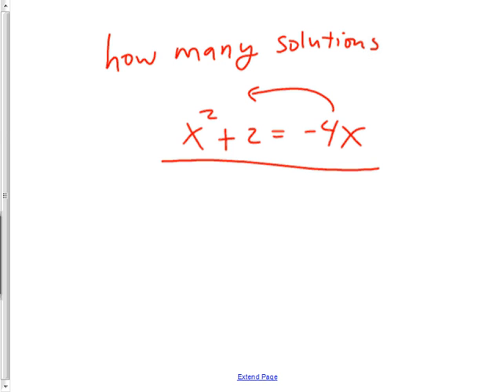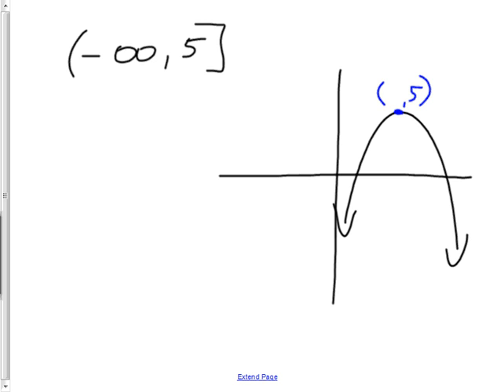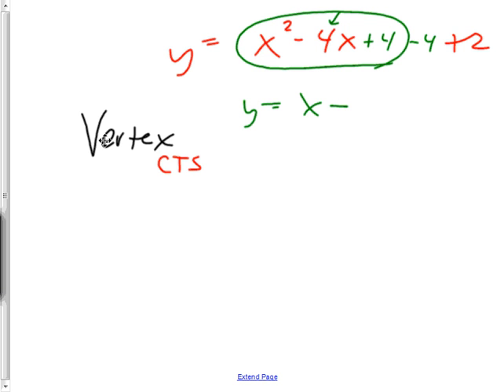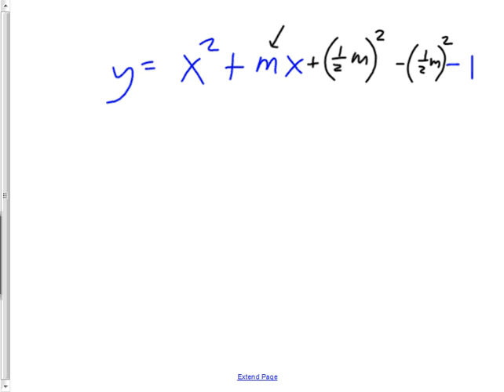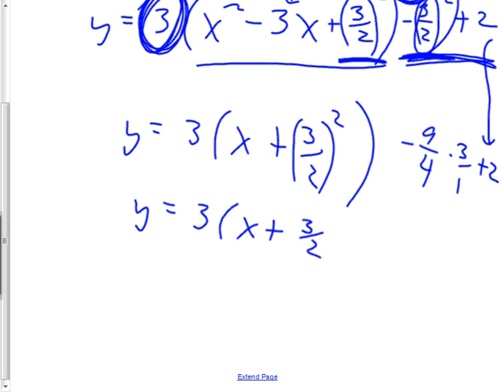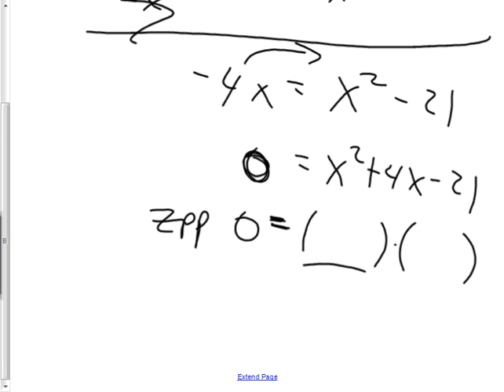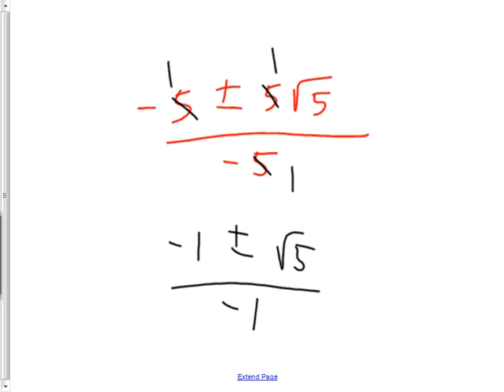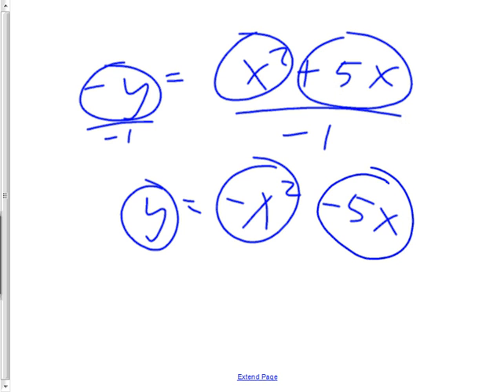November18 1001 HHA Review for Quadratics B test